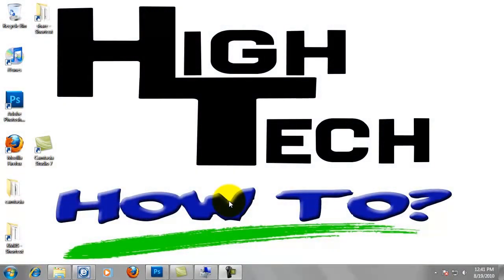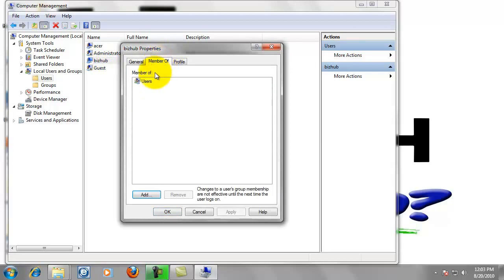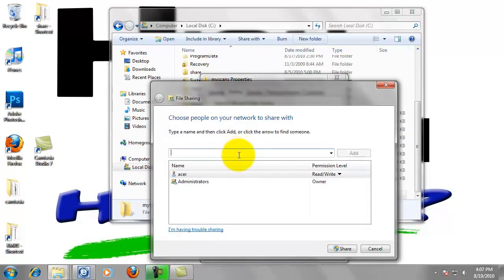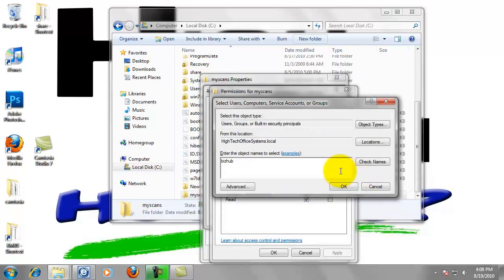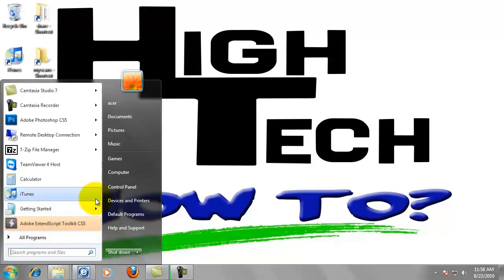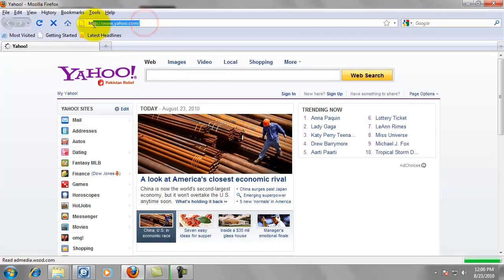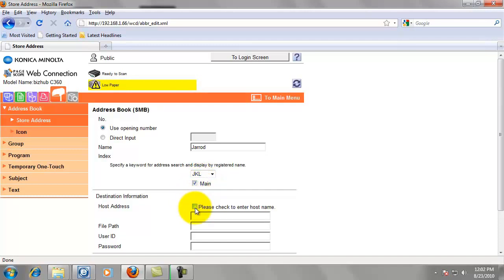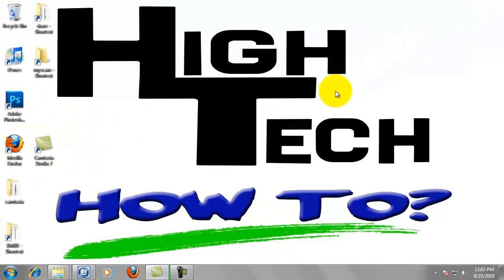SMB Scanning Windows7/Vista Pro Bizhub C360/C652 and 423 series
High Tech Office Systems shows how to setup scanning on windows7/Vista for bizhub C452 C552 C652 and bizhub C220 C280 C360 and black and white bizhub 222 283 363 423